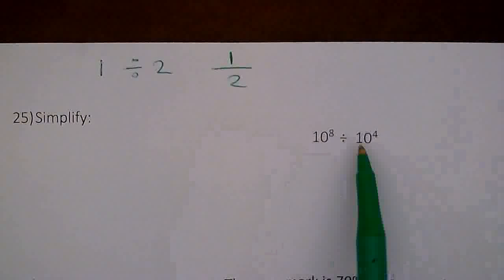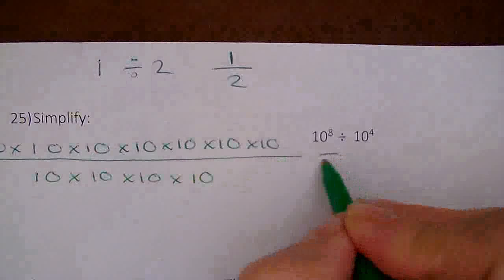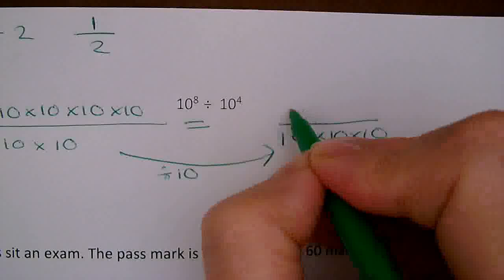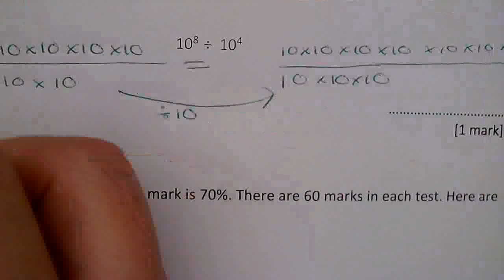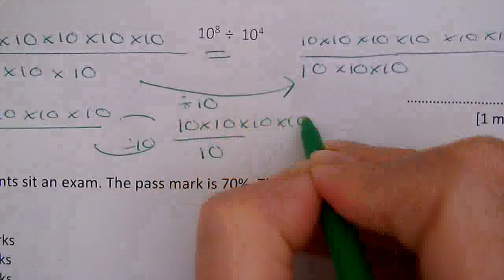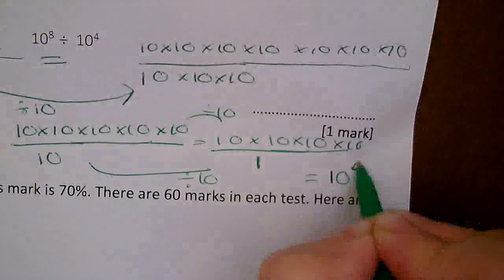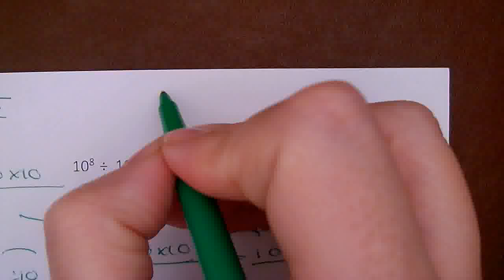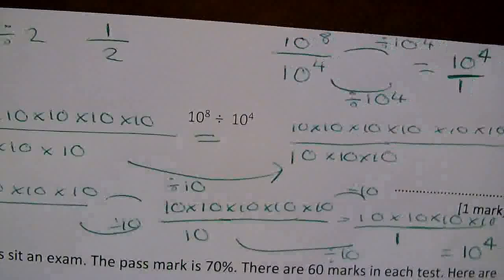9 and 10